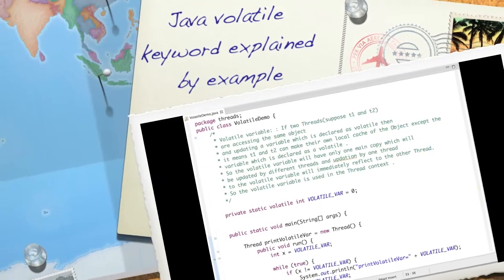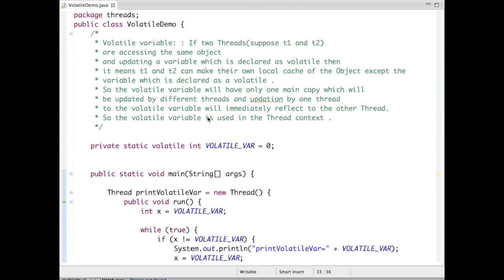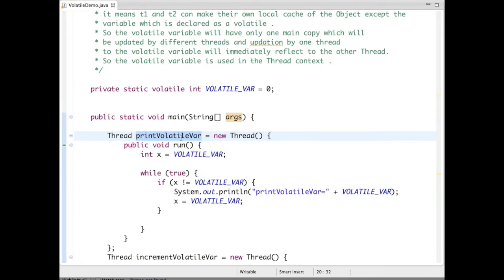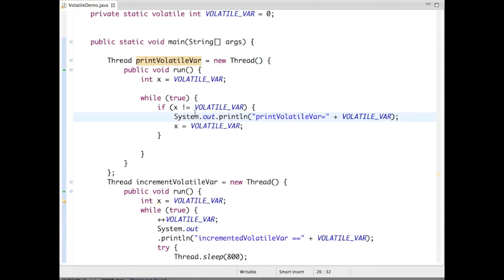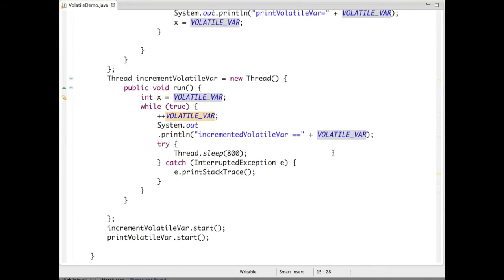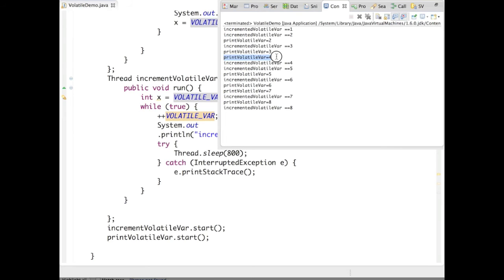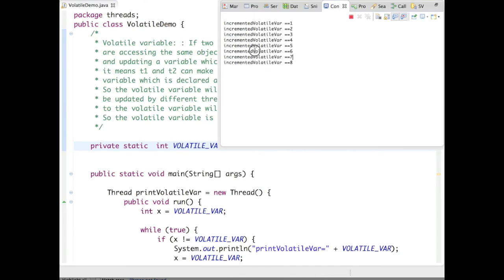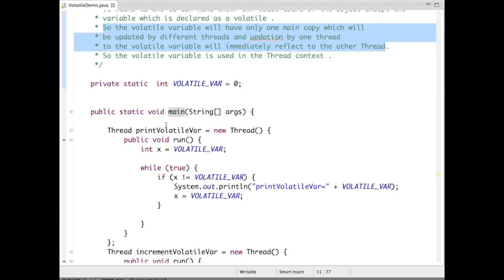Java volatile keyword explained by example,Volatile in java,java volatile vs static,JSR-133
Java volatile keyword explained by example,Volatile in java

The volatile modifier tells the compiler that the variable modified by volatile can be changed unexpectedly by other parts of your program. One of these situations involves multithreaded programs. In a multithreaded program, sometimes two or more threads share the same variable. For efficiency considerations, each thread can keep its own, private copy of such a shared variable

what is volatile keyword in java explain java interview